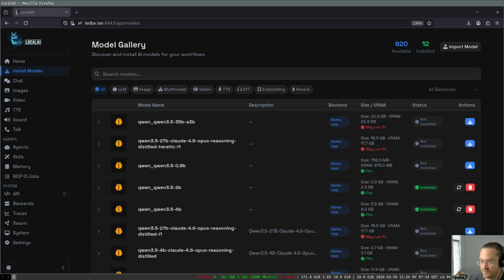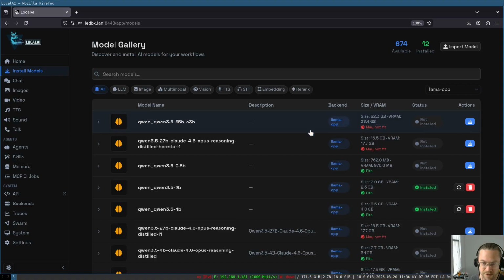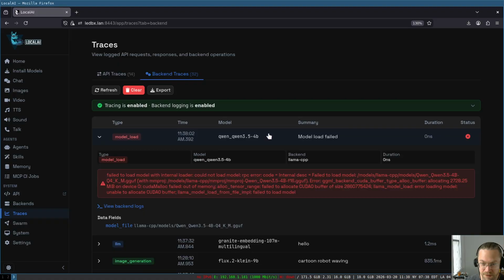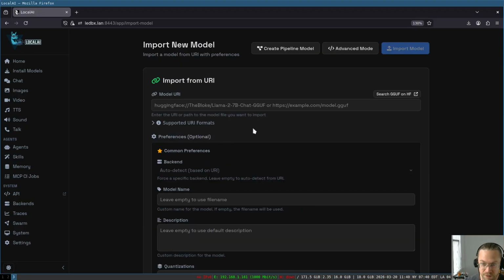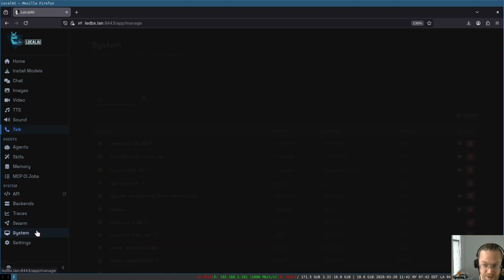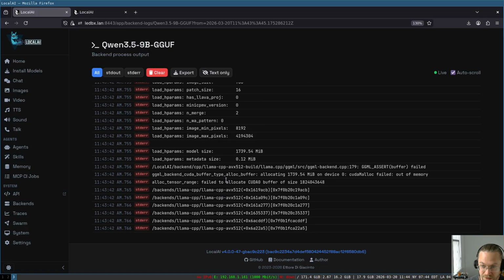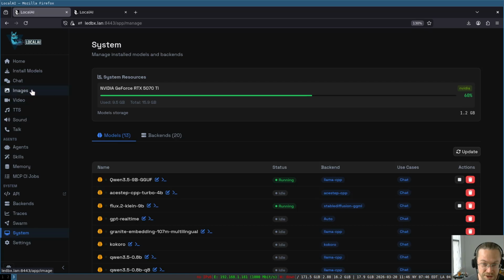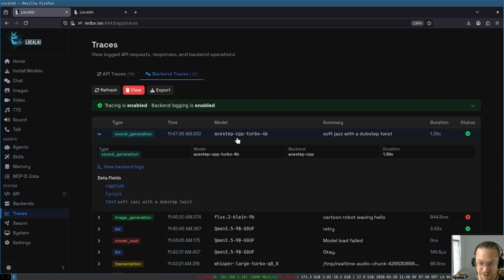LocalAI incoming UI/UX improvements 2026/03/20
It be getting easy to use local AI models. Here are some things we improved recently.

New Features:

  - Pipeline Editor (bac9c223) — New page for creating/editing pipeline models (VAD + Transcription + LLM + TTS) with searchable model selectors filtered by capability
  - Structured error toasts with trace links (0989dba2) — SSE errors are now clearly identified and link directly to the relevant trace for debugging
  - Searchable model/backend selector (cfb7641e) — New SearchableSelect and SearchableModelSelect components with keyboard navigation, ↵ indicator for enter-target, and capability-based filtering; model backends now shown
  in gallery

  Bug Fixes & QoL

  - Model list refreshes on deletion (e832efeb) — Previously stale after deleting a model
  - Exact tag matching for gallery filtering (e0ab1a8b) — Fixes substring false positives (e.g. "asr" matching "image-diffusers")
  - Backend correctly displayed in model config (8336efec) — Also reorders MCP buttons
  - Capability flag constants — Extracted hardcoded "FLAG_*" strings into shared capabilities.js module used across all pages
  - VAD classification fix — silero-vad-ggml (whisper backend with vad_only option) now correctly classified as FLAG_VAD instead of FLAG_TRANSCRIPT

  Theming & Style

  - CSS additions/refinements in App.css and theme.css
  - LoadingSpinner and Modal component improvements